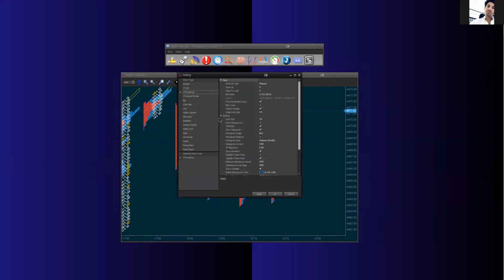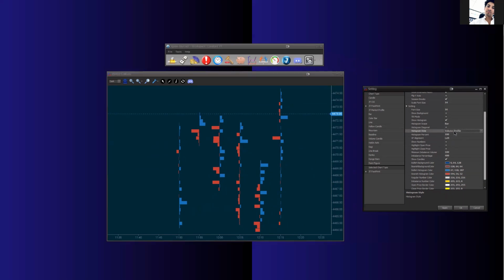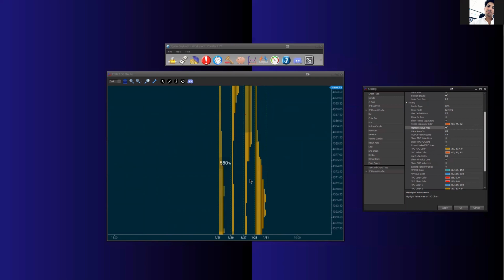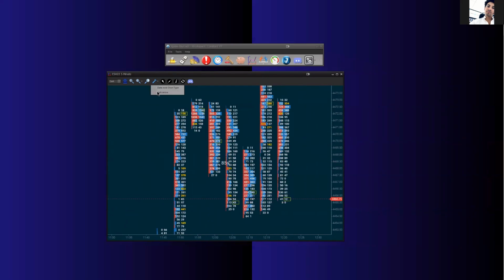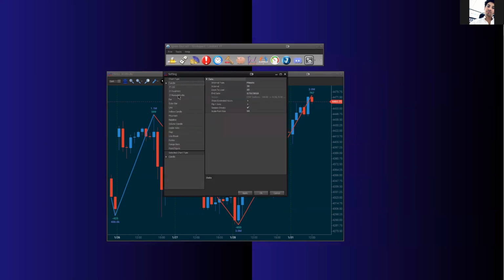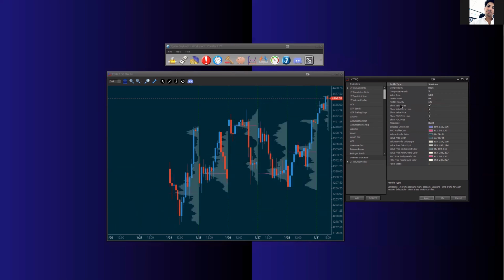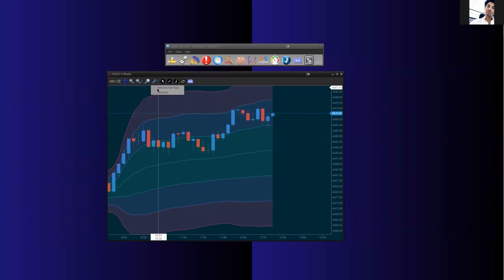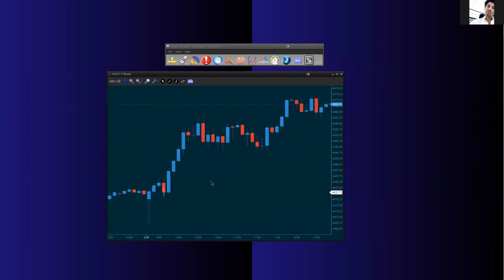EVERY TIPS YOU NEED TO KNOW ON CHART WITH JIGSAW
In this video we will talk about charts on the jigsaw trading platform. Jigsaw is a platform primarily for the order book. However it offers some interesting charting features. I'll let you discover that in the video. Think to watch until the end, you will certainly learn a lot of useful things !

Leeloo trading - Apex trader funding - Uprofit - Earn to trade

🔥 USEFUL LINK